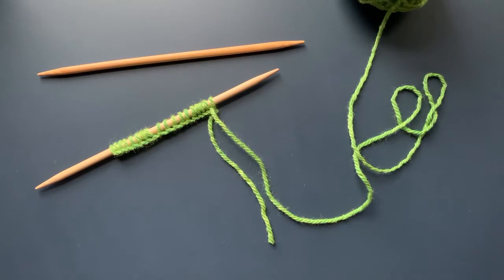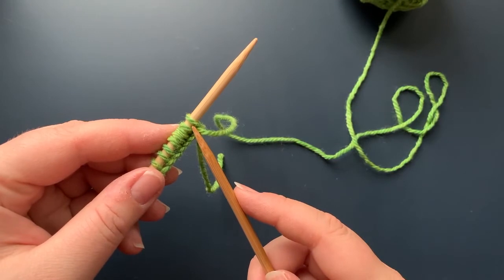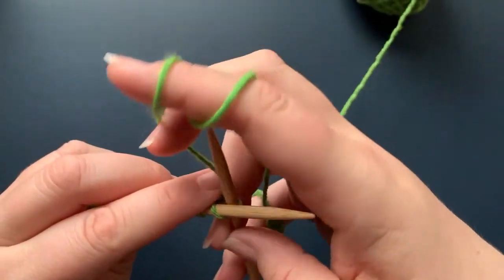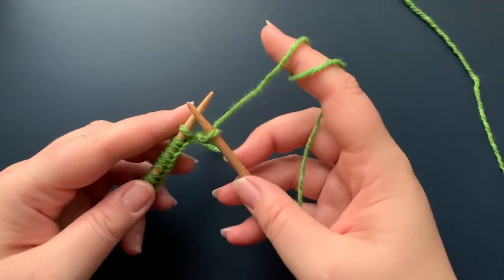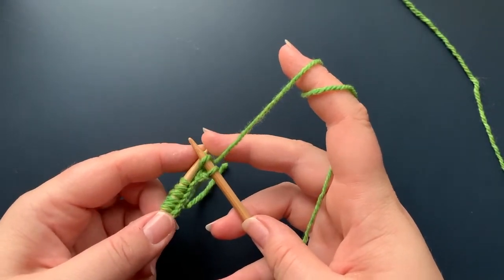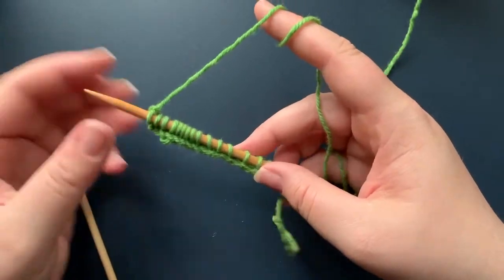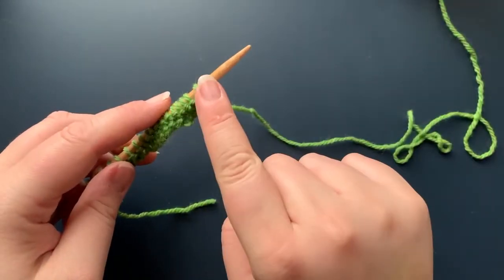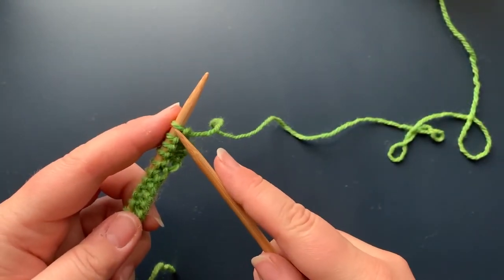Learn to Knit Series: the knit stitch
After you have cast on (see our video!),  you are ready to work the knit stitch. Here's our tutorial for working this